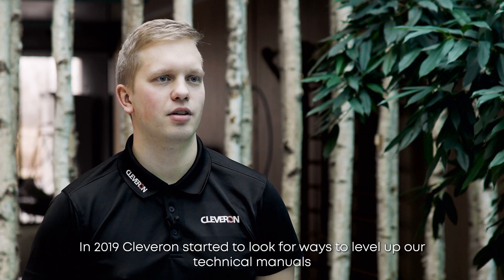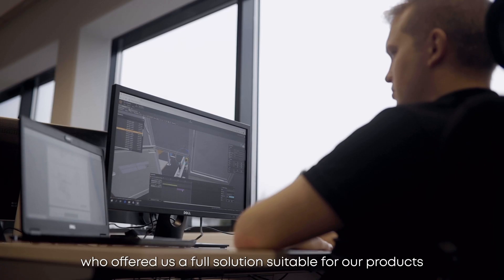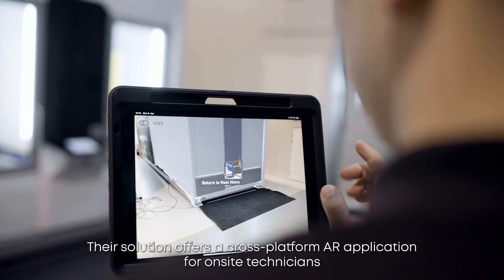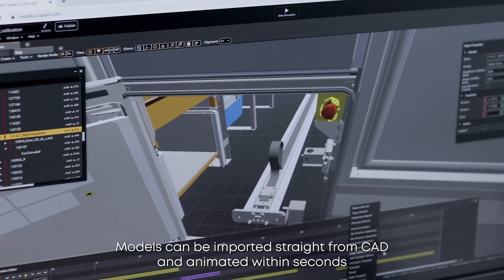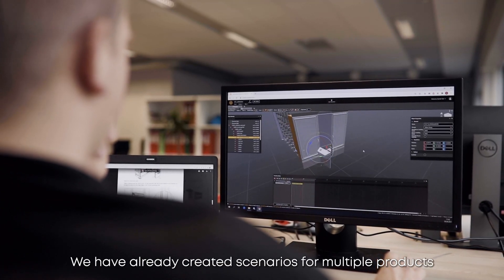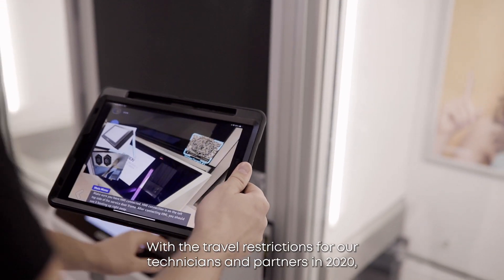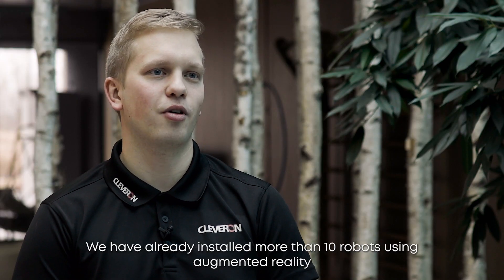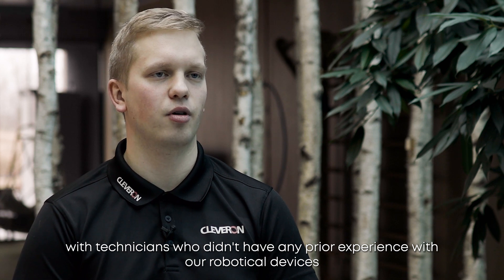Cleveron's AR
Cleveron, an Estonian-based high tech parcel robot producer, partners with Scope AR to create an augmented reality tool, which helps to install Cleveron’s robots worldwide.